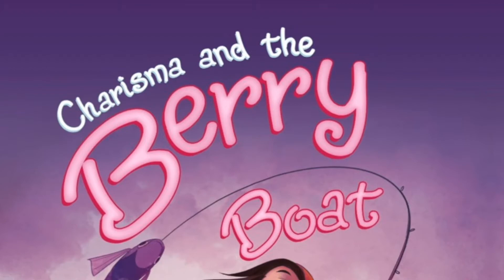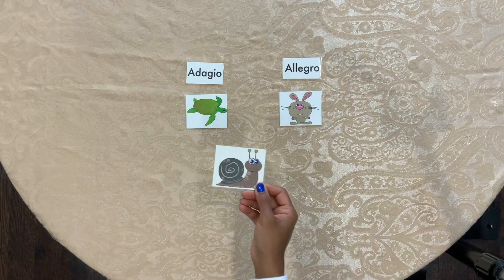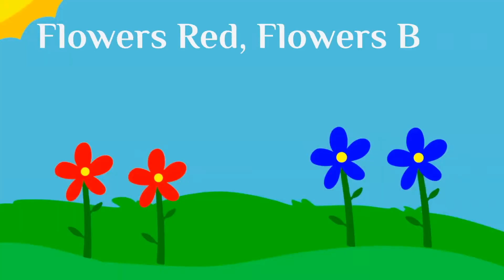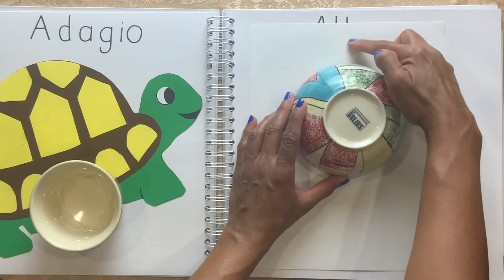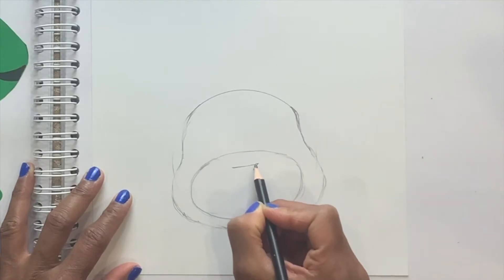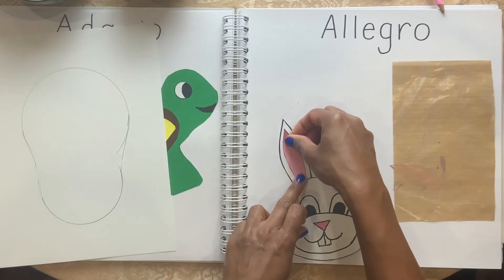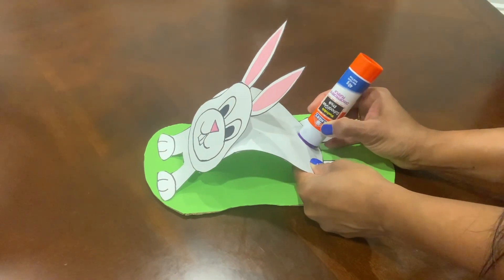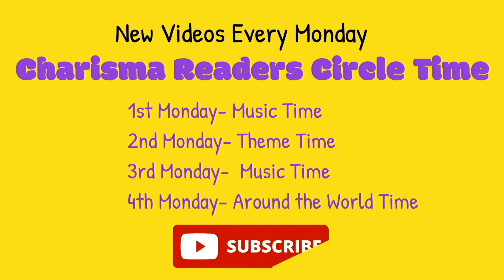Tempo-2/ Allegro & Adagio/June 3rd Week/#23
Tempo- part 2( Allegro and Adagio)- This lesson teaches Tempo ( speed of of a song or music)- Pictures with Allegro and Adagio is sorted in this lesson. Children will be singing an easy flowers song called 'Flowers Red, Flowers Blue'. Children will also learn to do a Bunny craft ( Allegro activity). Children will learn how to draw a bunny/ Rabbit, and make a rabbit Craft.These Circle Times provide Helpful ideas for Teachers and Parents for teaching  music without any musical background or knowledge, and ideas for their regular everyday Circle time. Teachers can use this video in their online or in-school circle time.